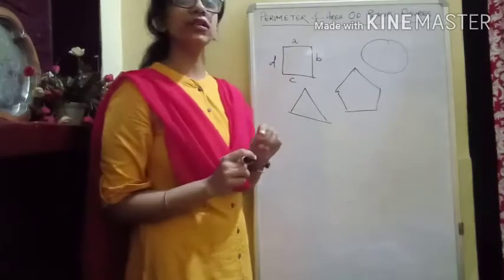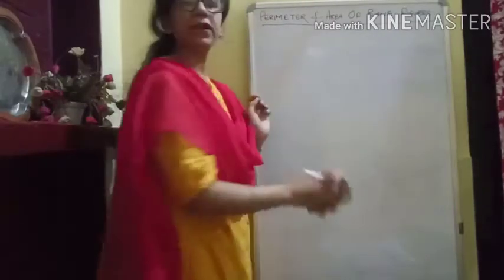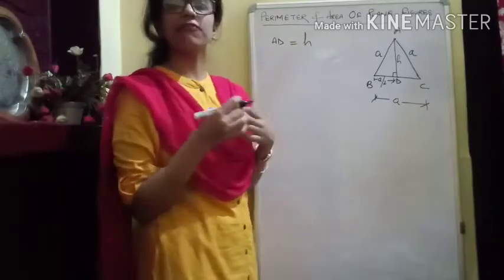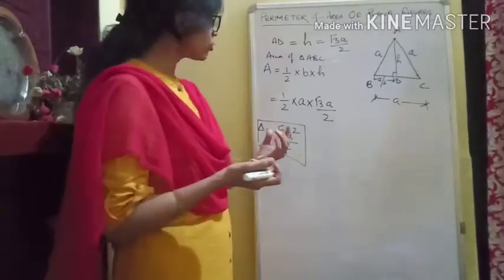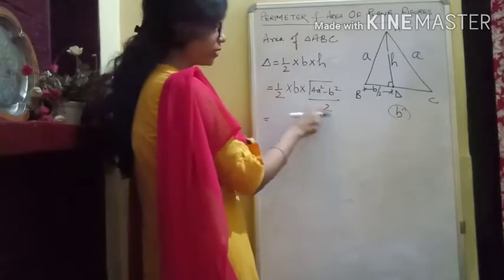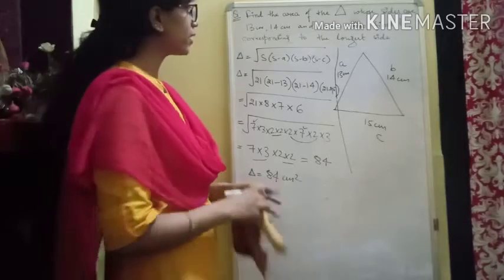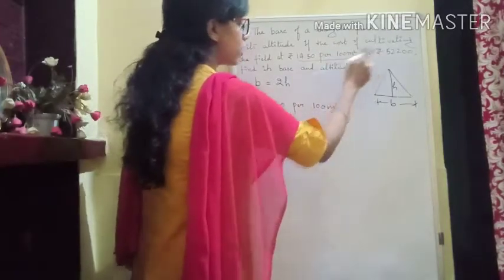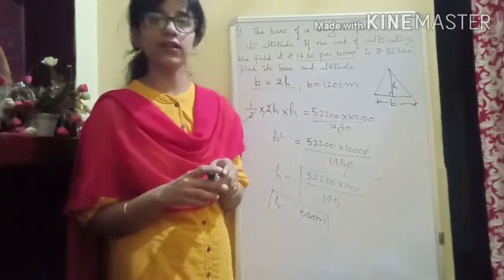Perimeter and Area of Plane Figures